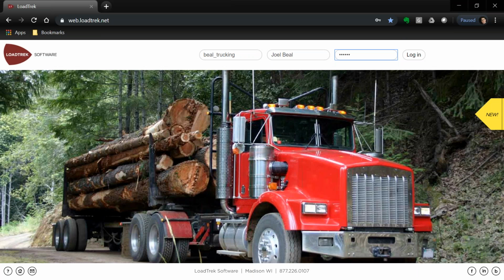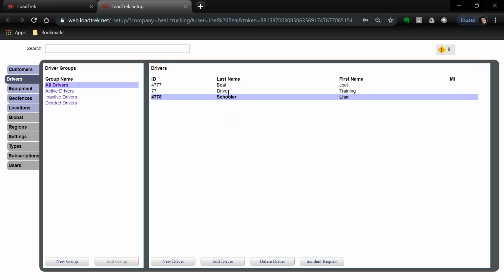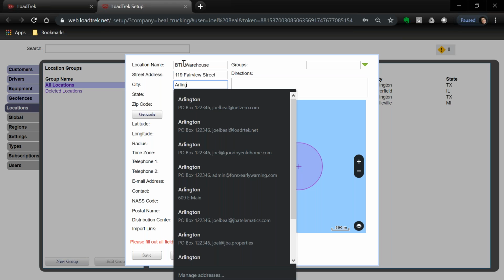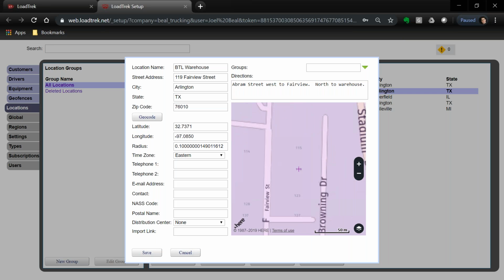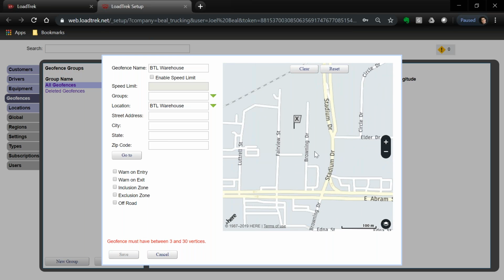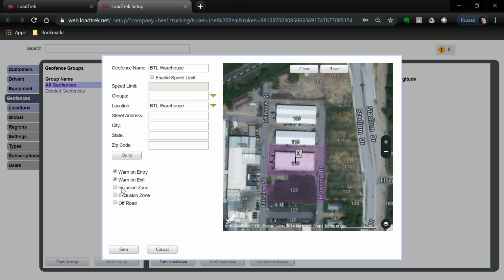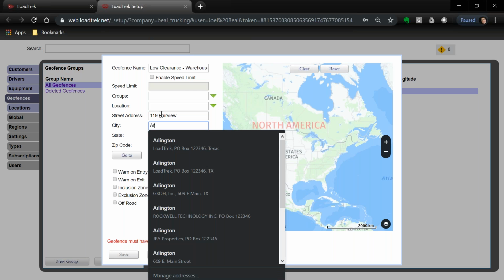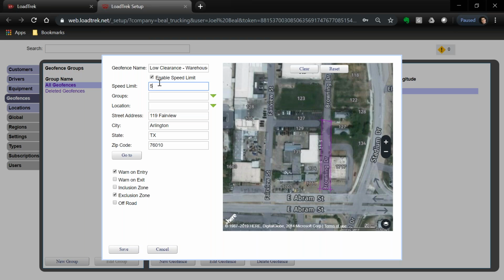LoadTrek Timeline: Setting it Up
Set up LoadTrek  - Step by Step